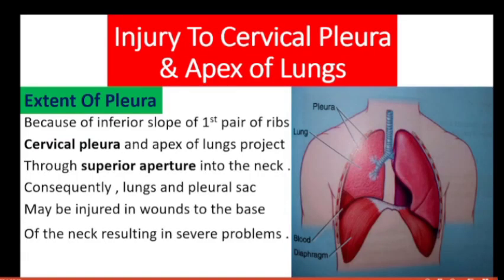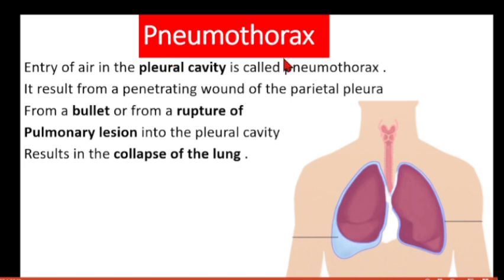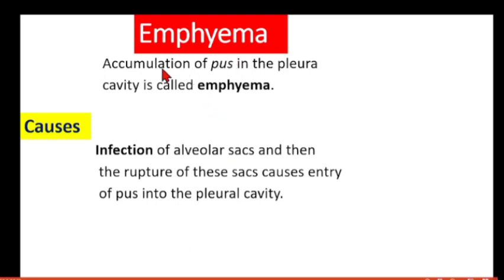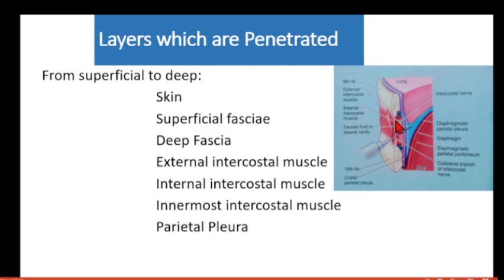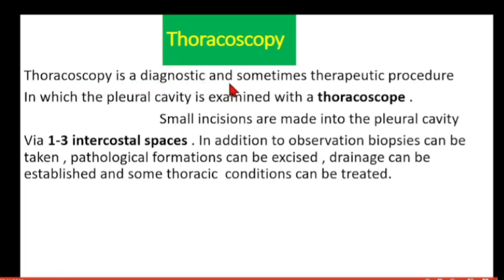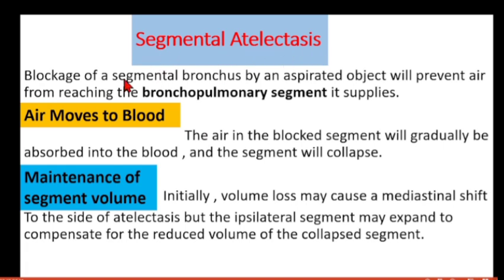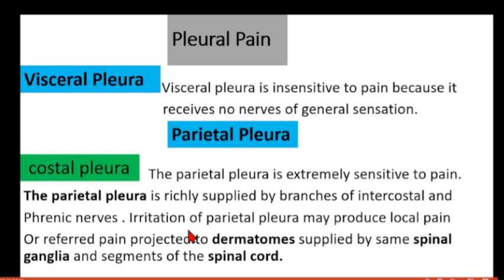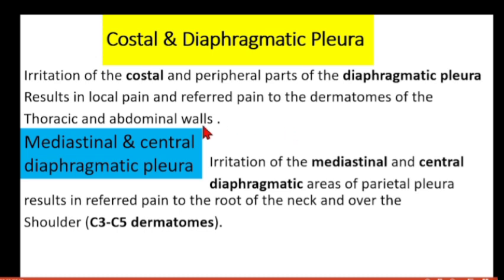KLM Clinicals Part-4:Thorax Anatomy| Respiratory Gross Anatomy.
This is the Fourth part of a  Series of Clinicals of thorax from KLM book of gross anatomy with easy explanation on diagrams.
All these clinicals are of gross anatomy of respiratory system.